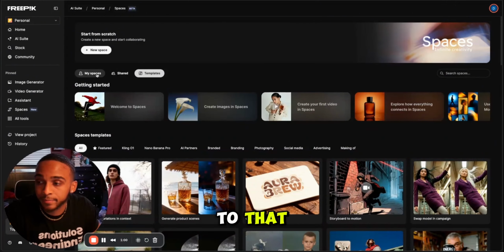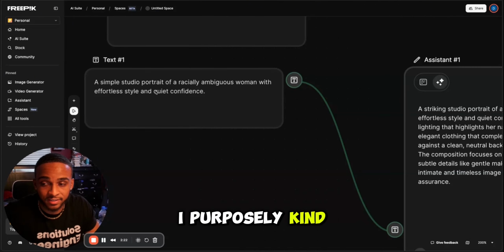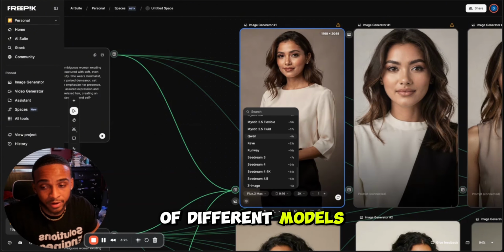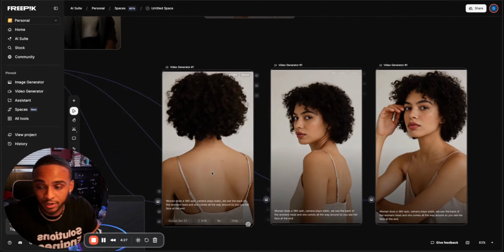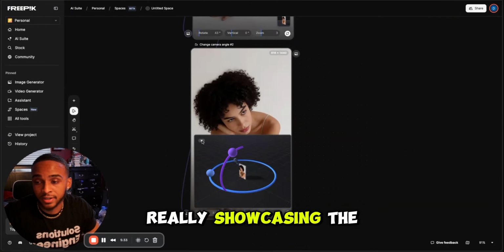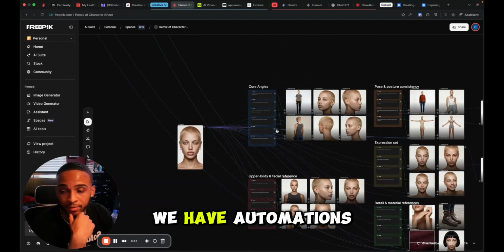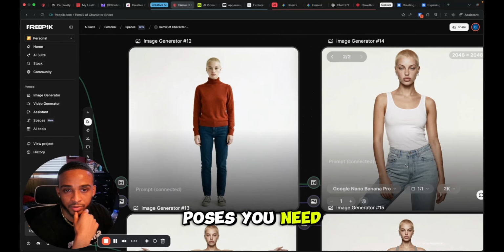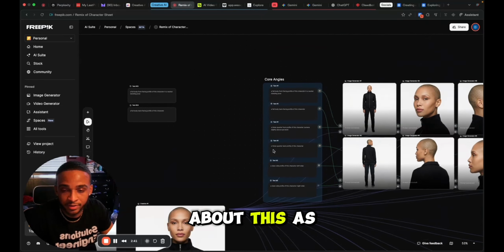How to Build AI Characters & Visual Boards Using Freepik Spaces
In this video, I walk through how I actually use Freepik Spaces to experiment with multiple AI image models, build visual boards, and create consistent AI characters for creative projects.

Instead of generating images one-by-one, I show how to:
-Test multiple AI models at the same time
-Upgrade simple prompts into production-ready visuals
-Compare outputs across different image generators
-Build character consistency (angles, poses, expressions, materials)
-Turn a single image into multiple scenes, views, and camera angles
-Create a visual system you can reuse for ads, videos, and brand work

If you’re into AI, design, content creation, or visual storytelling, this workflow will open up a lot of possibilities.

Inside the community, I break down:

AI workflows

Prompting techniques

Creative systems

Real use cases (not just outputs)

Comment if you want me to go deeper on any part of this workflow